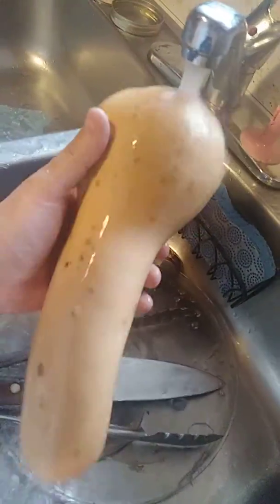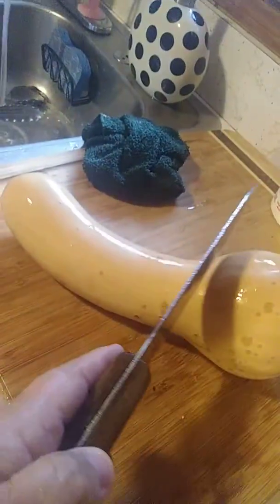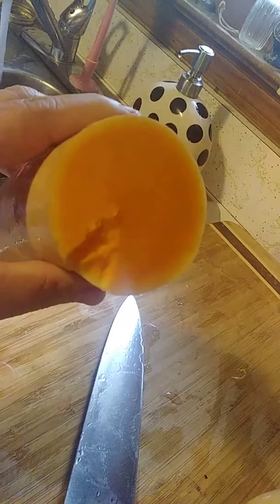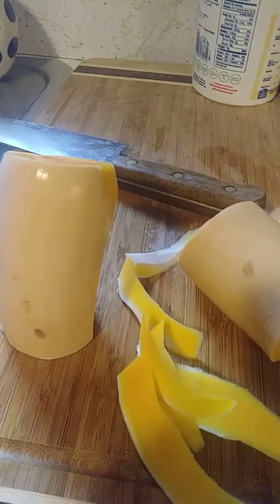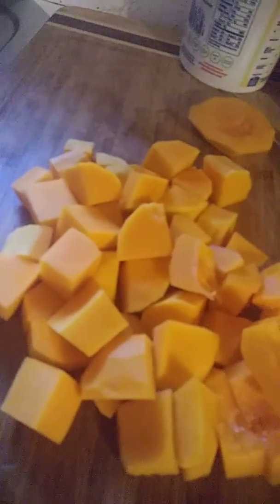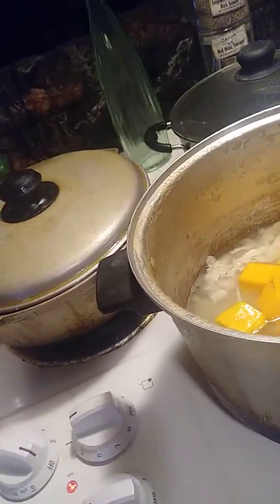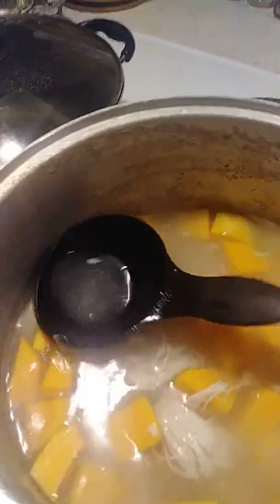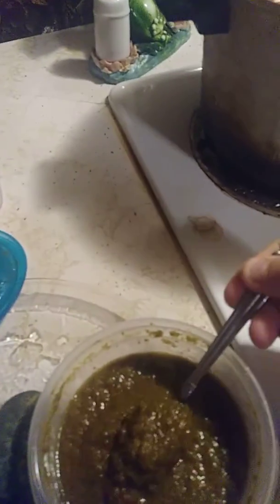October 21, 2018